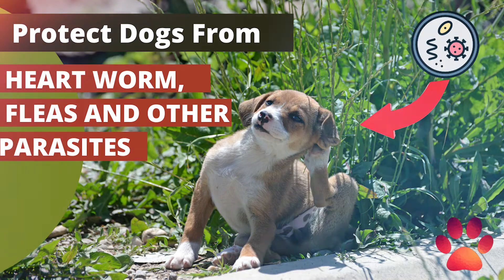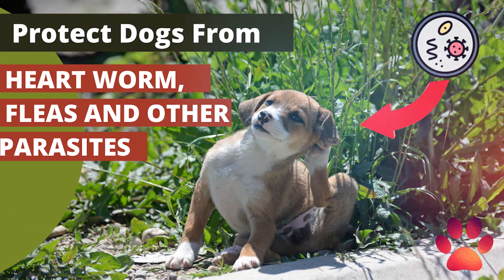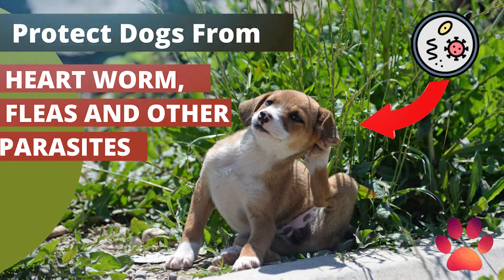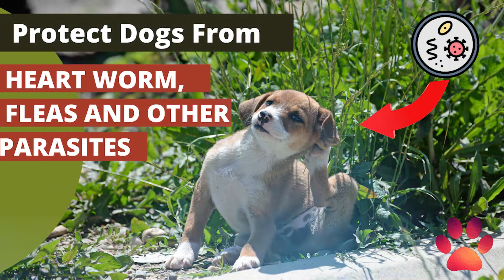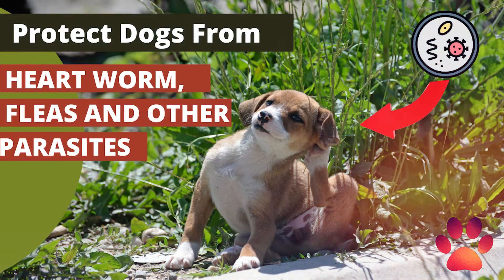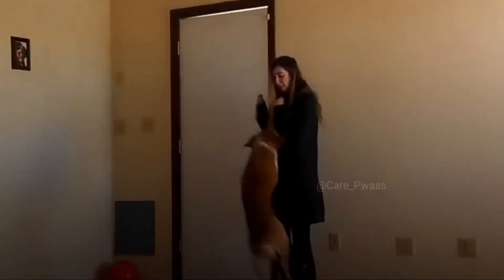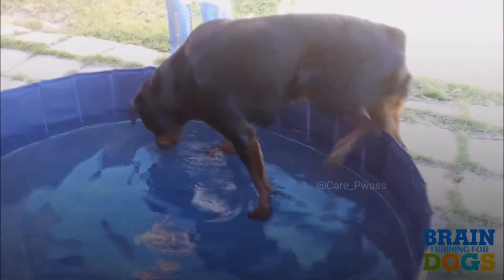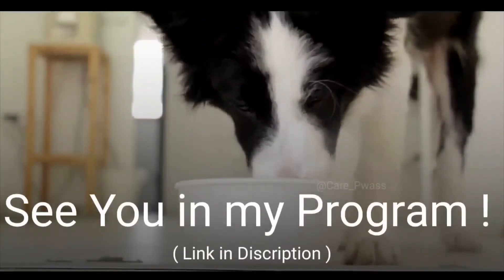How To Protect Dogs From Heart Worm, Fleas And Other Parasites | How to Train a Pet Dog | Dog Care